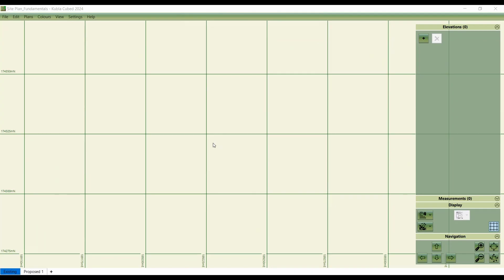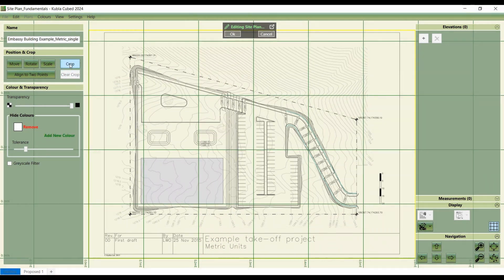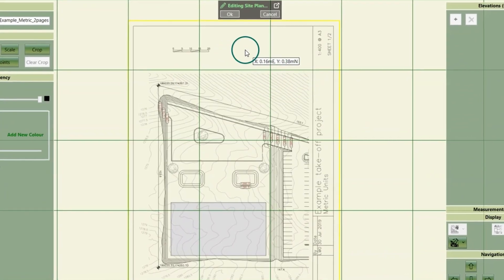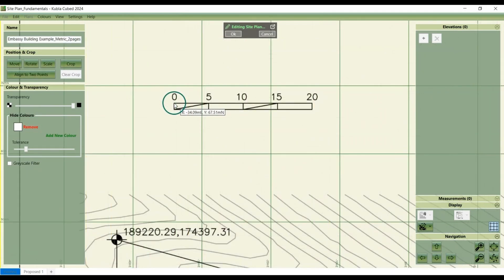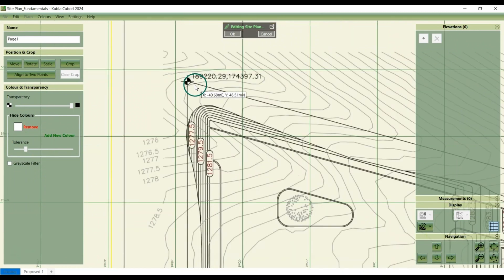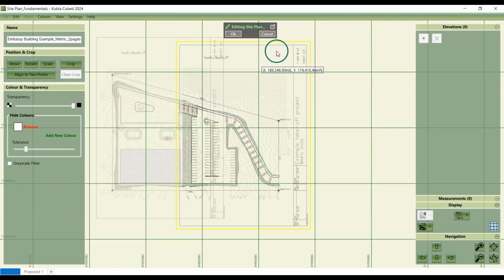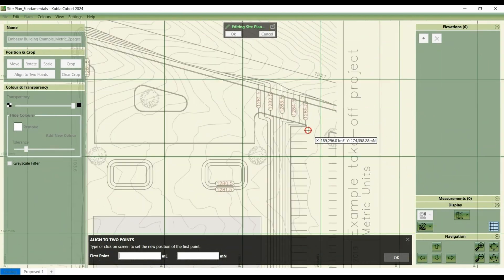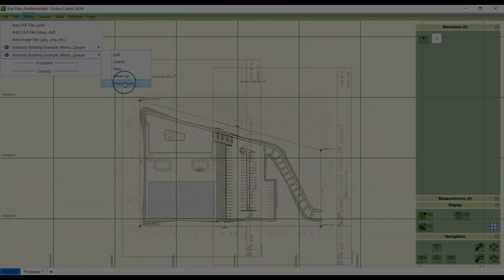Kubla Cubed | Site Plans - Scale, Rotate, Move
In this video, we go through how to work with site plans in Kubla Cubed, focussing on key features like scaling, rotating, and moving plans for precision and better visualisations.

00:34 CAD Files
01:23 PDF and Image Files
03:34 Scaling Site Plans
05:39 Rotate a Site Plan
06:45 Move Site Plans
08:42 Align to 2 Points

Note: Some sections of this tutorial have been sped up for clarity and brevity.

Our 4-part video series is here to help you master the fundamental elements of site plan editing, in Kubla Cubed. Check out the other 3 videos to get a complete understanding.